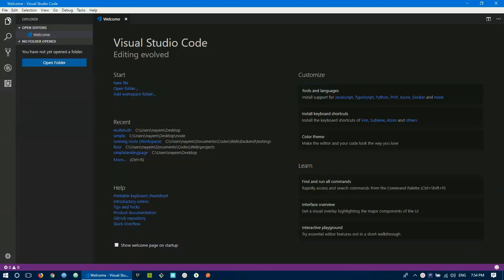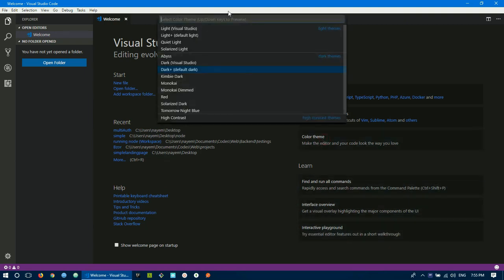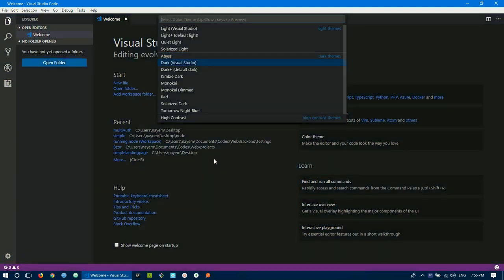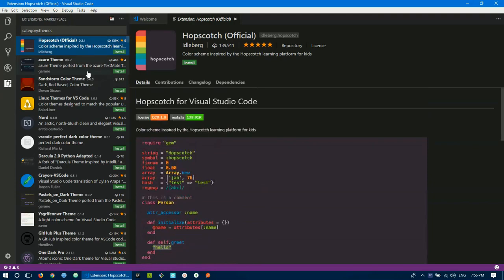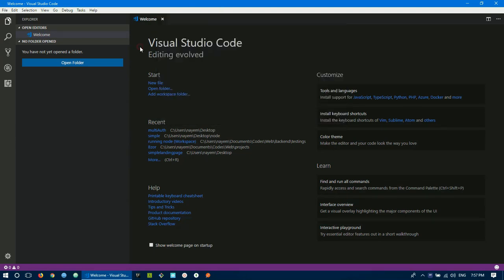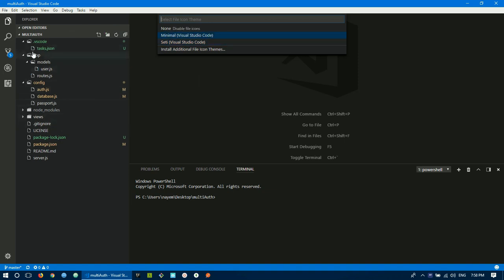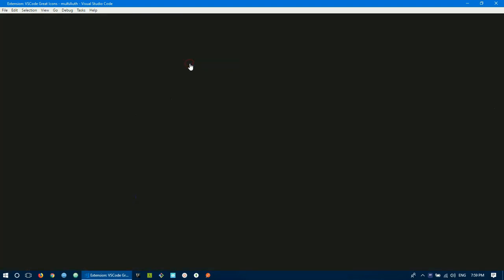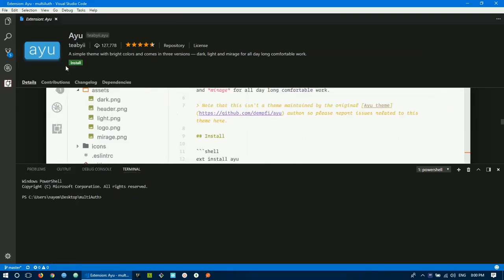3. VSCode Install Theme and Icon | VSCode বাংলা টিউটোরিয়াল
VSCode বর্তমানে খুবই জনপ্রিয় একটি টেক্সট এডিটর বা কোড এডিটর। ওয়েব ডেভেলপমেন্ট এর জন্য বিশেষ করে যারা ফুলস্ট্যাক জাভাস্ক্রিপ্ট ডেভেলপমেন্ট করেন তাদের জন্যই তৈরী করা হয়েছে এই সফটওয়্যার টি। কিন্তু জাভাস্ক্রিপ্ট ছাড়াও যে কোন প্রোগ্রামিং ল্যাঙ্গুয়েজই ব্যবহার করা যায় এবং ডেভেলপ করা যায় VSCode বা Visual Studio Code ব্যবহার করে।

এই সিরিজে আপনারা VSCode বা Visual Studio Code এর ওপরে কমপ্লিট টিউটোরিয়াল পাবেন। এই টিউটোরিয়াল টা বিগিনারস টু এডভান্স লেভেল এর প্রোগ্রামার দেরকেউ হেল্প করবে, যারা VSCode এবং এর ফিচার সম্পর্কে জানতে চাই। এই সিরিজে আমি দেখিয়েছি কিভাবে VSCode ডাউনলোড এবং ইন্সটল করতে হয়, এর ইন্টারফেস কেমন এবং কোন ফিচারের কি কাজ, বিভিন্ন প্রয়োজনীয় এক্সটেনশন যেই গুলো সমস্ত ডেভেলপারস রা ব্যবহার করে, কাস্টম স্নিপেট এবং জটিল সমস্ত ফিচার যা আপনাকে অনেক বেশি প্রোডাক্টিভ করে তুলবে।

VSCode is an awesome code or text editor nowadays. You can use a vscode for any type of programming language or technology. By default, it supports Javascript and Typescript. But you can append support for any language by just install a single piece of extension.
This is a complete vscode or visual studio code tutorial series. In this course, I am trying to cover all the necessary things that product developers should know. I hope you will enjoy this tutorial series.

আপনাদের সাহায্য এবং সহযোগিতা ছাড়া আমরা কোন ভাবেই এগিয়ে যেতে পারব না। তাই ভিডিওটি যদি ভাল লেগে থাকে, লাইক, কমেন্ট এবং শেয়ার করবেন। আর আমাদের সাথে থেকে সাপোর্ট করার জন্য আপনাকে অসংখ্য ধন্যবাদ।

নোটঃ যে কোন সেবা গ্রহণের পূর্বে আমাদের সাপোর্টে যোগাযোগ করবেন।

Lecture: Hasan Mahmud Nayem (HM Nayem)